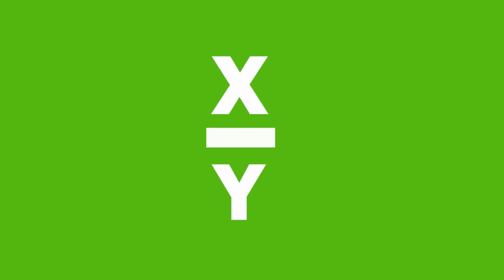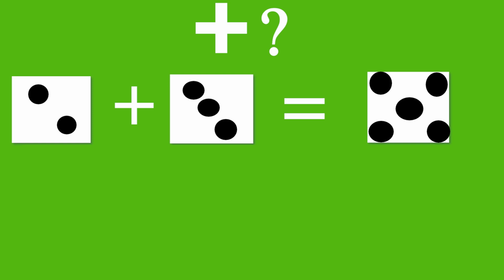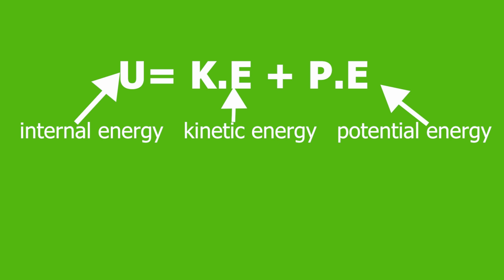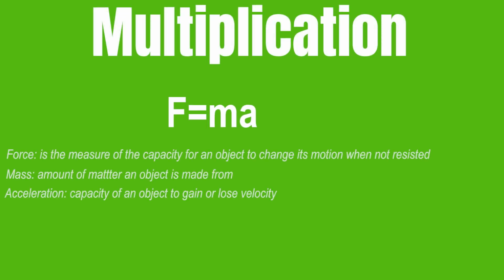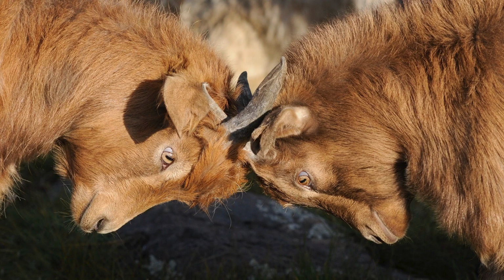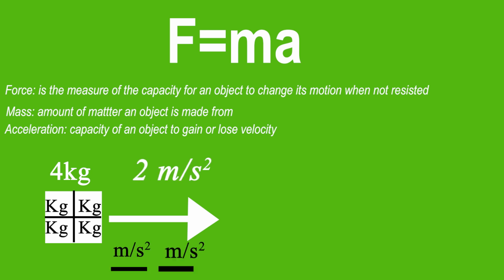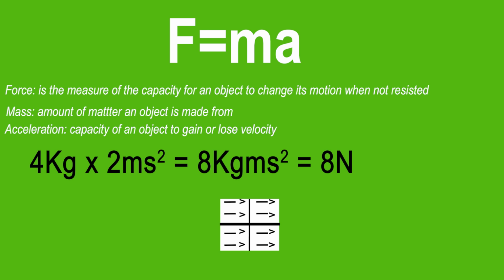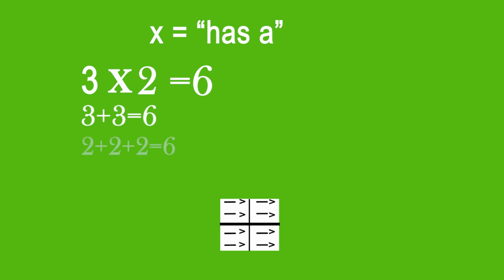What does math do to science- how it works?